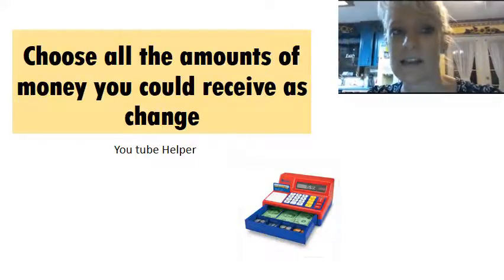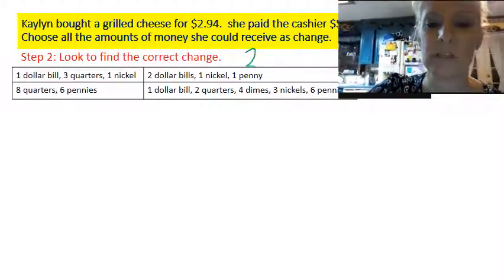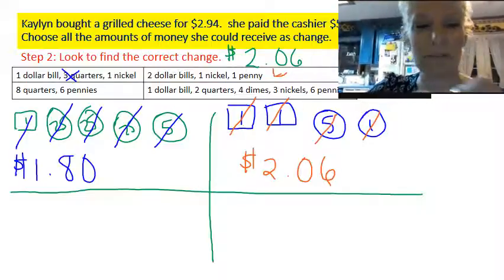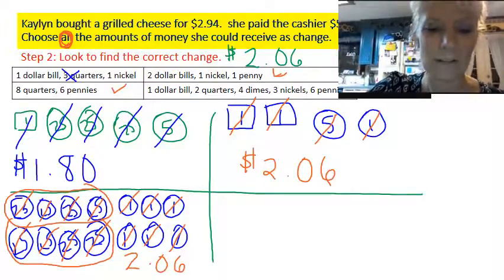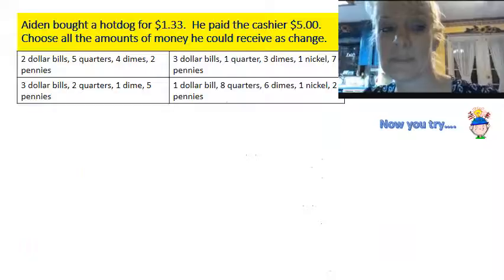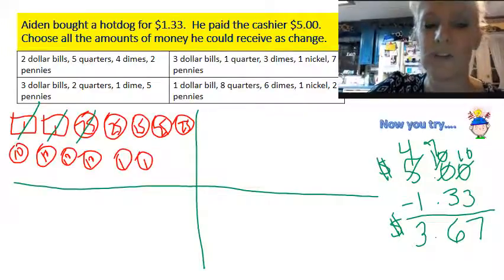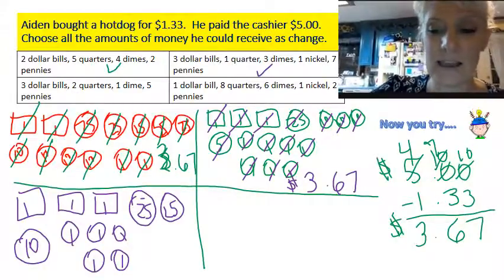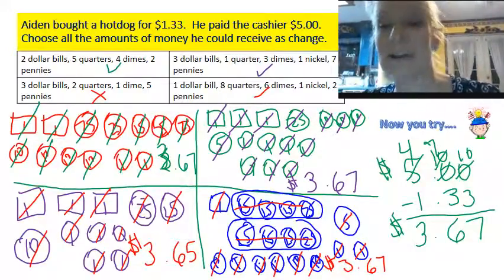Choose all the amounts of money